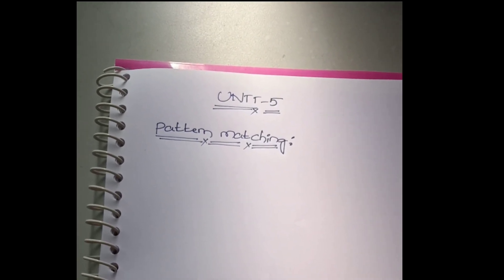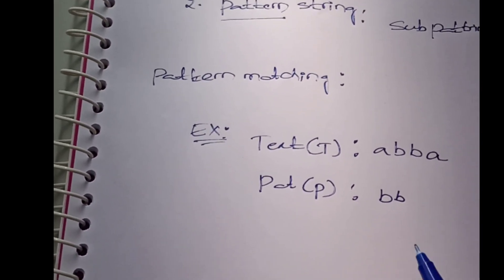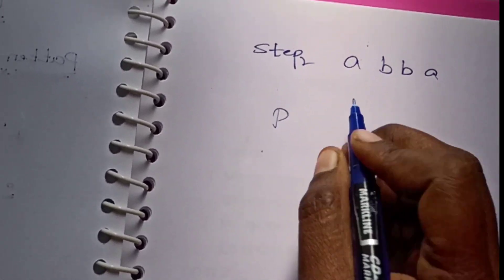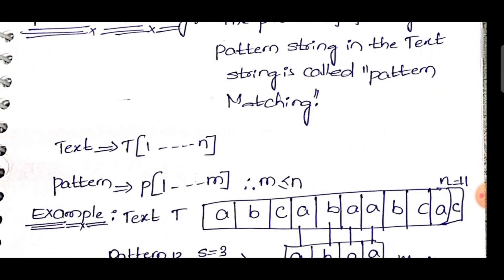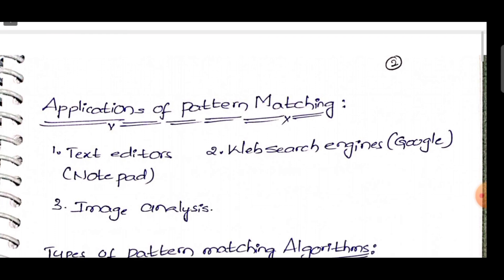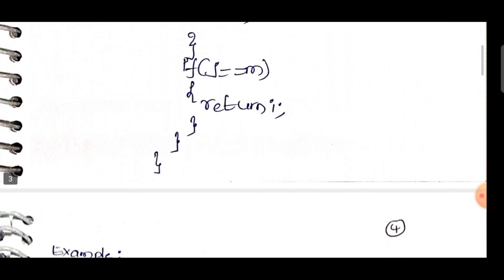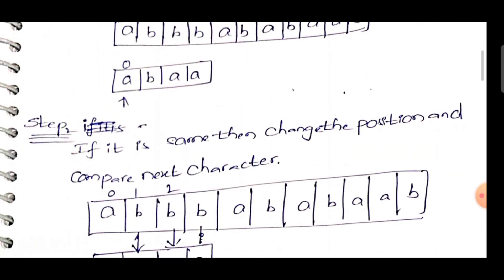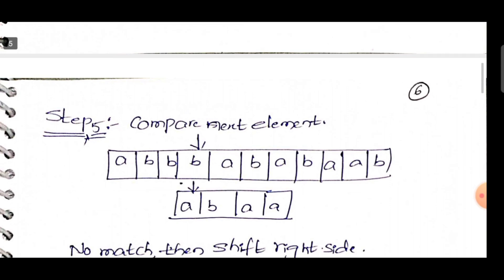Brute Force Algorithm | Pattern Matching Algorithm | Data structures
Brute force algorithm,  pattern matching algorithm,